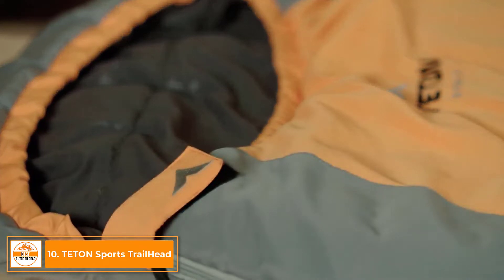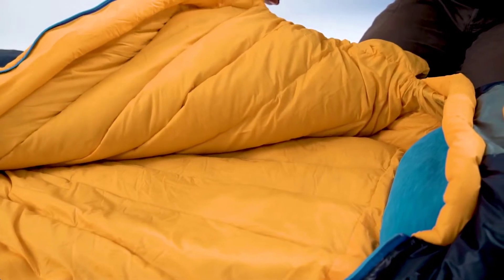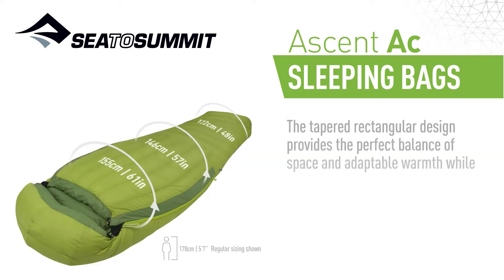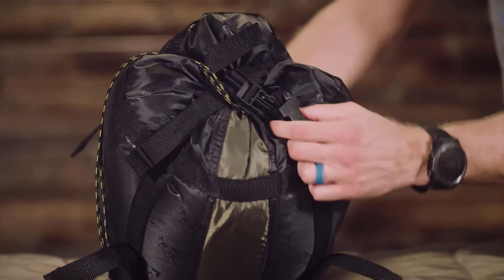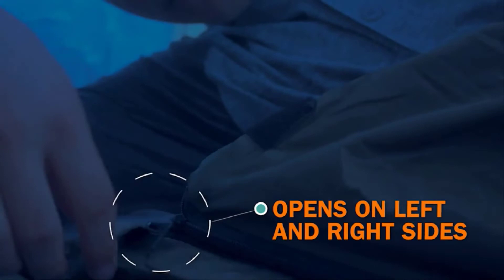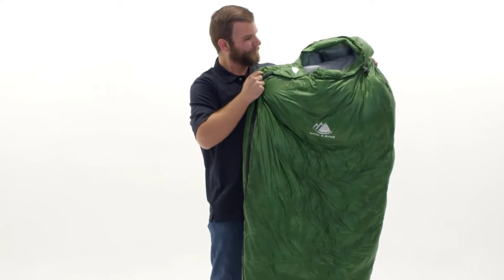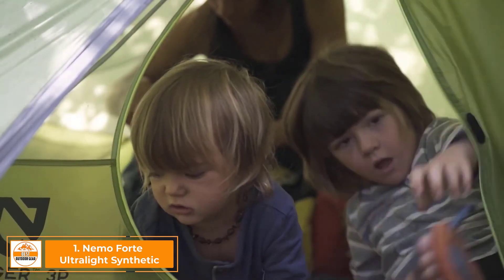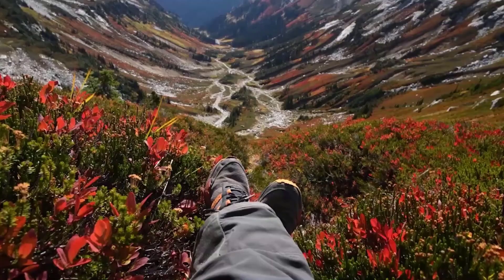Top 10 Best Backpacking Sleeping Bags On Amazon 2024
These are the Best Backpacking Sleeping Bags in 2024 based on Price, Durability, Performance, and more.

🟩 10. TETON Sports TrailHead Sleeping Bag

🟩 9. Nemo Disco Insulated Down Sleeping Bag

🟩 8. Sea to Summit Ascent Down Sleeping Bag

🟩 7. TETON Sports 101R Celsius XXL Sleeping Bag

🟩 6. Kelty Cosmic 20 Degree Down Sleeping Bag

🟩 5. Coleman 0°F Mummy Sleeping Bag

🟩 4. Sleepingo Double Sleeping Bag

🟩 3. Hyke & Byke Katahdin Synthetic Sleeping Bag

🟩 2. TETON Sports Celsius XL Sleeping Bag

🟩 1. Nemo Forte Ultralight Synthetic Sleeping Bag

     Associate, I earn from qualifying purchases, meaning no additional cost to you.

     Some of the footage produced in this video is not original content produced by
     Best Outdoor Gear. Portions of stock footage of products were gathered from
     multiple sources including manufacturers, fellow creators, and various other
     sources. If something belongs to you, and you want it to be removed please do not